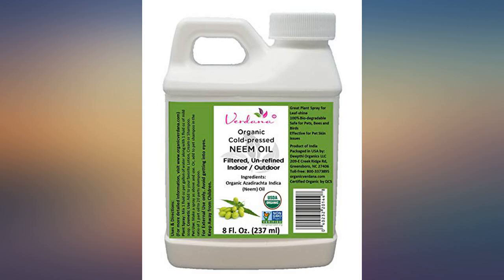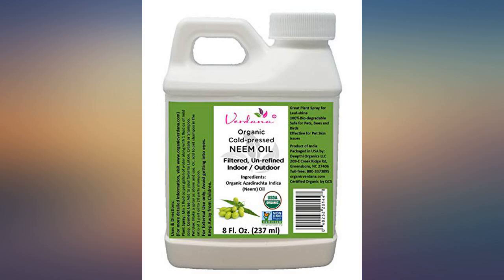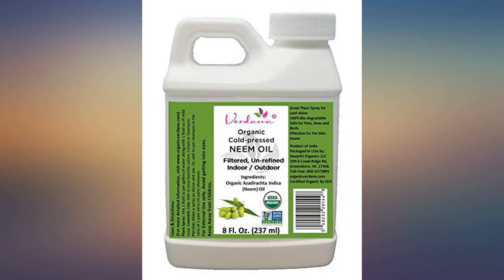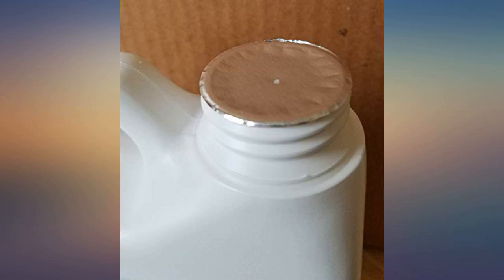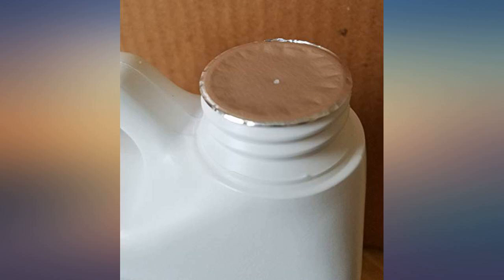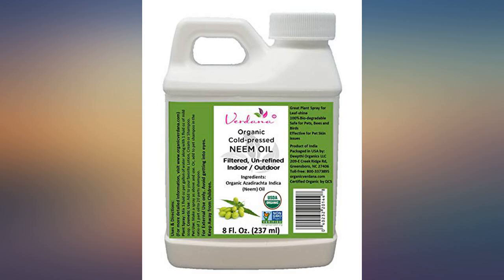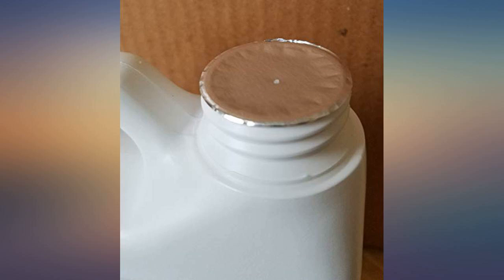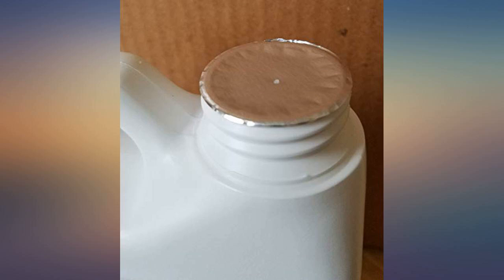Verdana Organic Cold Pressed Neem Oil 8 Fl. Oz - Non GMO - Unrefined, Filtered - High Azad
Main Features:
by entering your model number.. Pure, Cold-pressed, certified organic, non-GMO, completely natural, totally free of chemicals. 100% High Quality Neem oil, nothing added or removed. Please see Description for organic status.. Neem oil is very effective as indoor/ outdoor plant leaf-shine. Readily bio-degradable and does not leave harsh residues behind.. Safe for pets and very effective for pet skin care.. Great ingredient for Skin Care, Hair Care products and DIY Cosmetic projects.